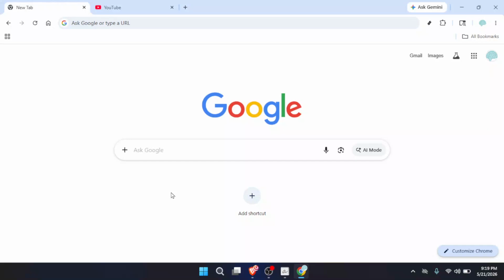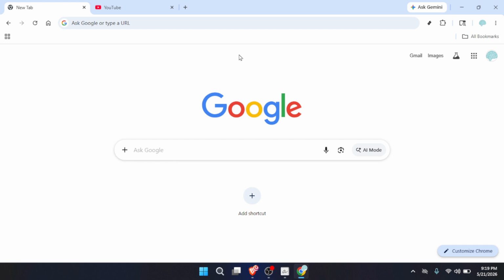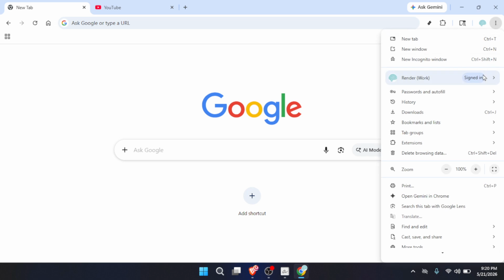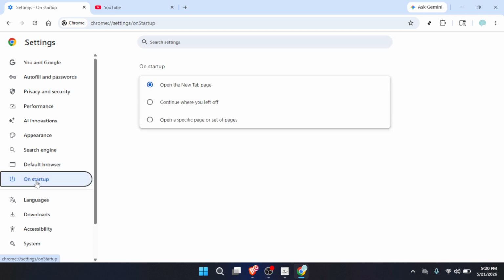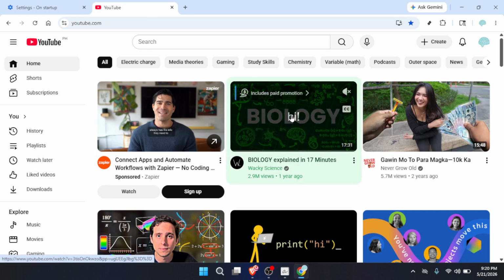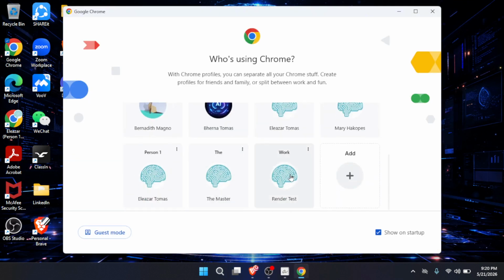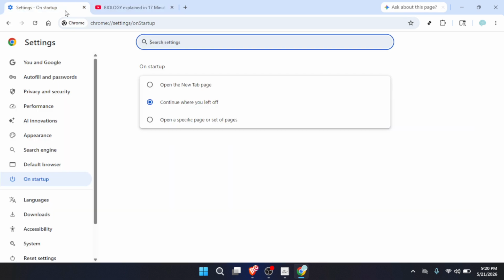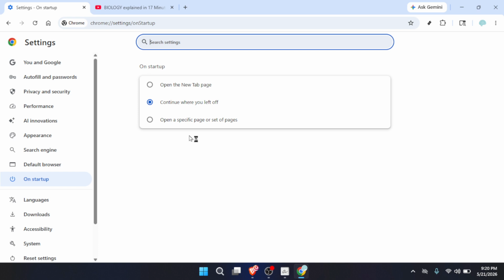How to Save Tabs In Google Chrome (Easy Guide)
In this video, we discuss how to save tabs in Google Chrome so they automatically restore when you reopen the browser. You'll learn to enable the 'continue where you left off' setting, which keeps your tabs open even after closing Chrome, and we cover important considerations like managed browsers and data clearing tools.

00:00 Introduction to Saving Tabs
00:20 Open Chrome Settings Menu
00:46 Navigate to On Startup
01:13 Select Continue Where You Left Off
01:25 Close Google Chrome
01:38 Reopen and Restore Tabs
02:05 Managed Browser Considerations
02:26 Tutorial Conclusion